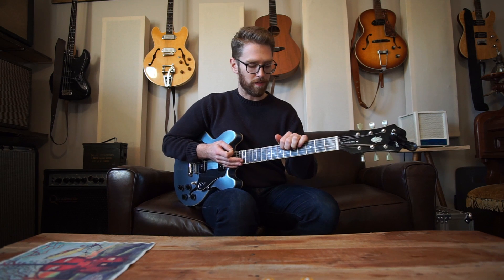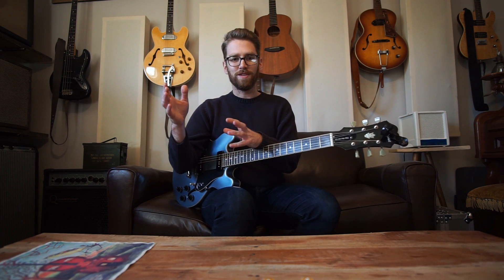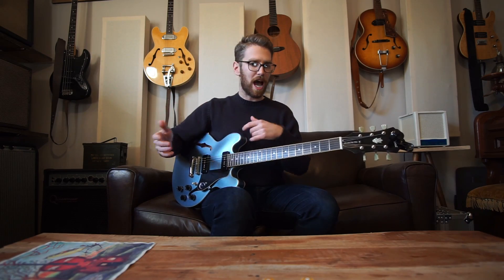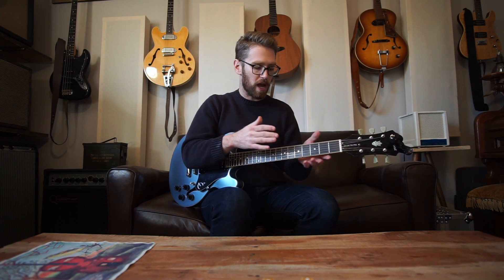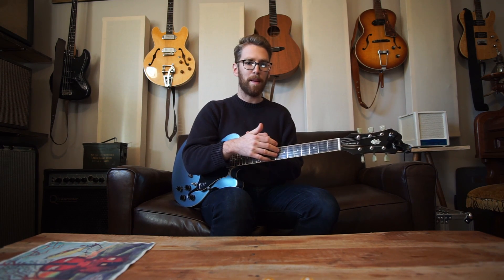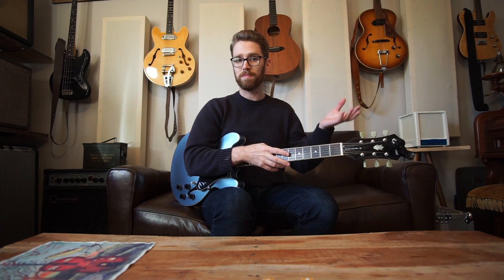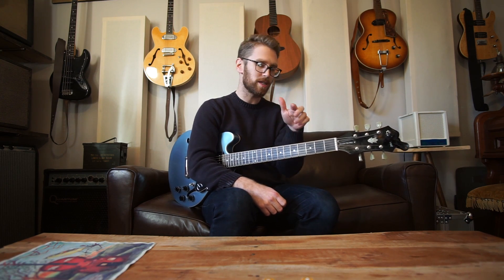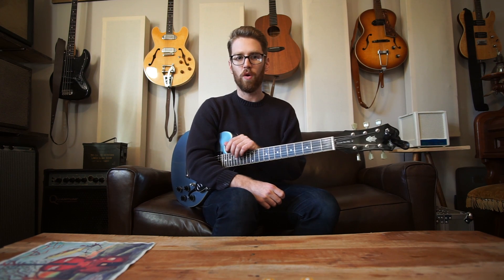Why Do Guitar Strings Lose Intonation as They Age?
We've all been there. You get a new set of guitar strings installed, get your intonation set perfectly, and then weeks or months down the line everything's all screwed up again. But why is this? What's going on with the physics of guitar strings that causes this phenomenon?

ABOUT STRINGJOY
Stringjoy is a boutique guitar string company located in Music City—Nashville, TN. We’re dedicated to making the highest quality guitar and bass strings, providing the best customer service in the industry, and giving our players more gauge and customization options than anyone else out there. We proudly make all of our strings in the USA, and we donate 5% of our net profits to support music education programs.